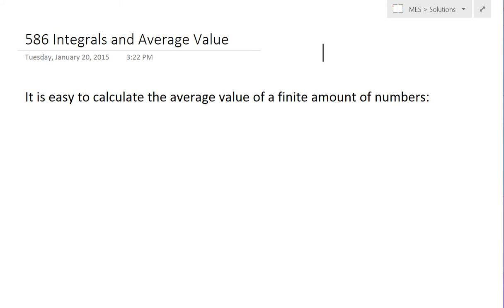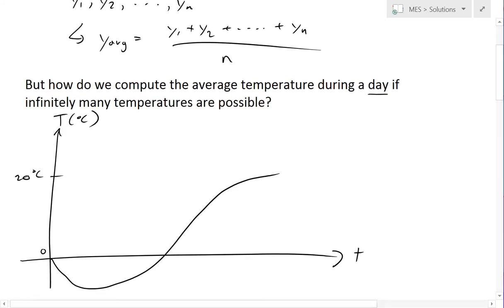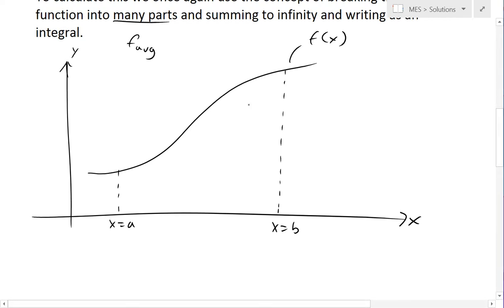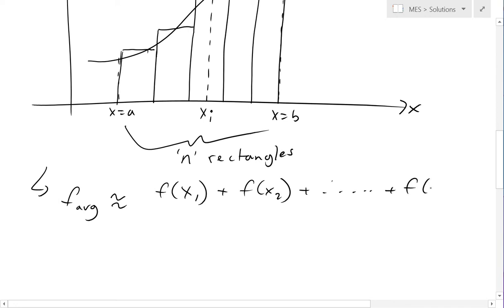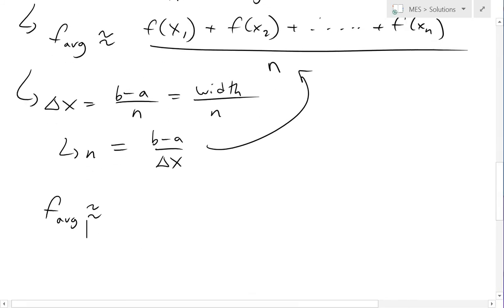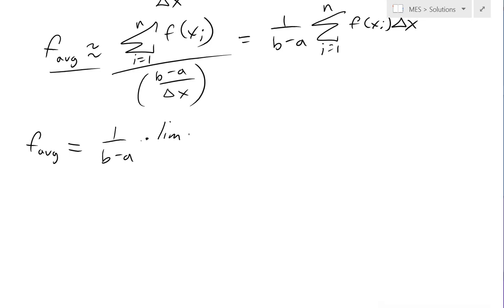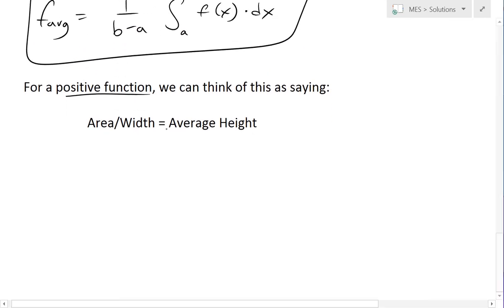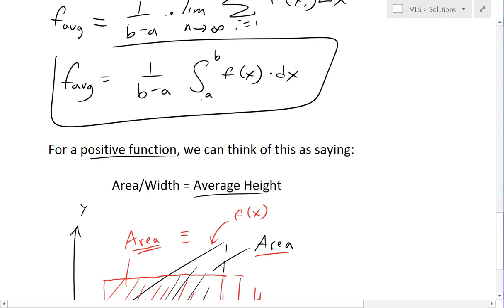Integrals and Average Value of a Function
In this video I go over another video on the average value of a function and derive the formula for average value using integrals. This is important when averaging out an infinite amount of numbers as opposed to simple finite amount of numbers which require adding them up and dividing by the total amount of numbers.